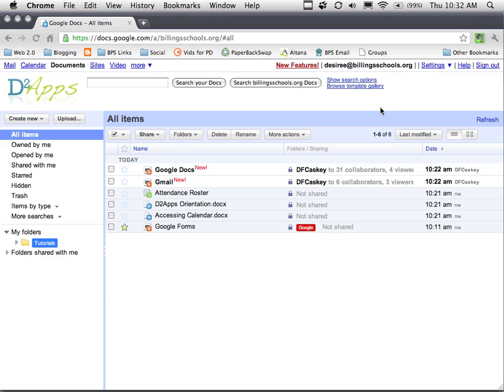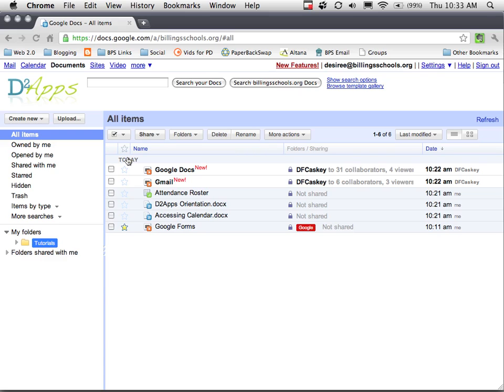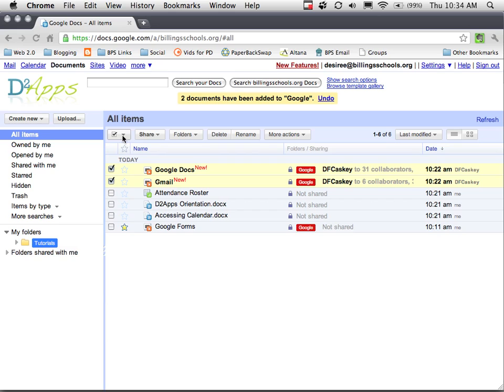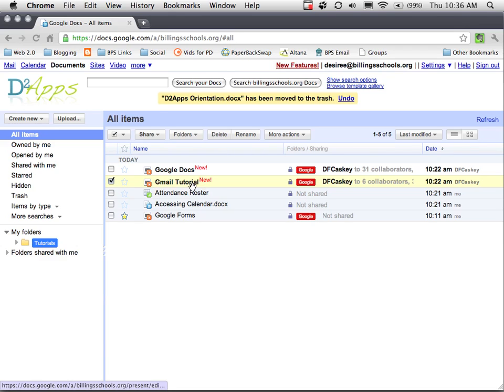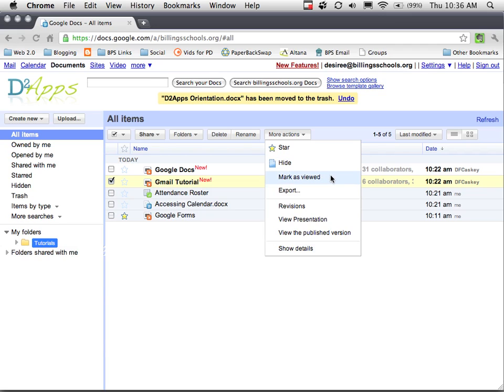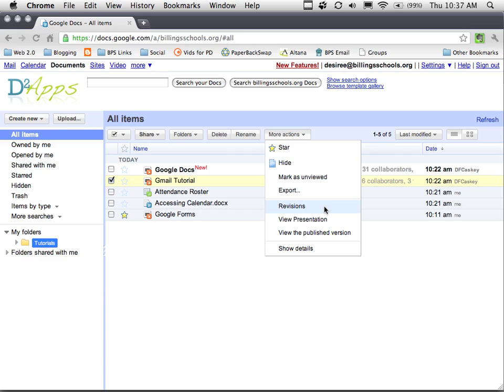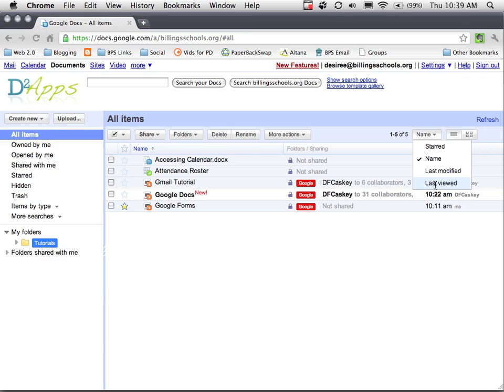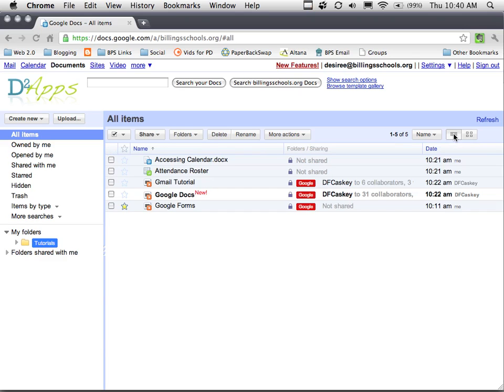Tutorial: Using the Option Buttons in Documents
Learn what all the buttons on the Documents home screen are for.